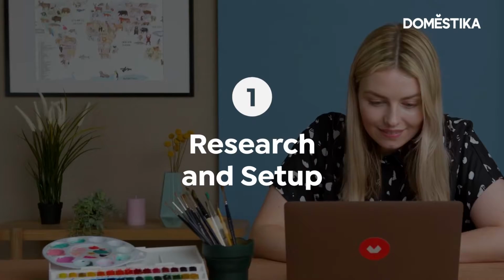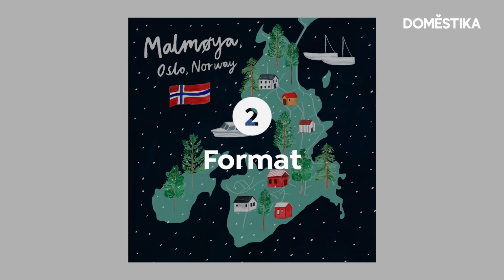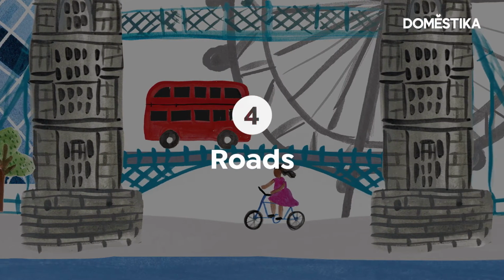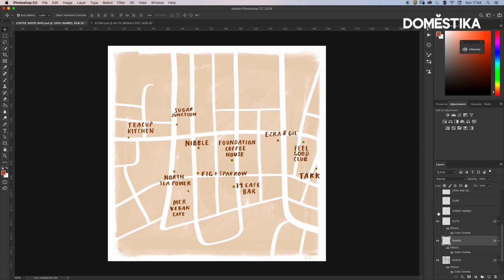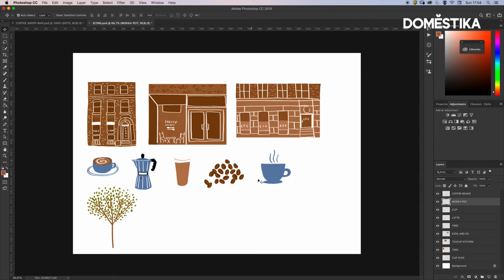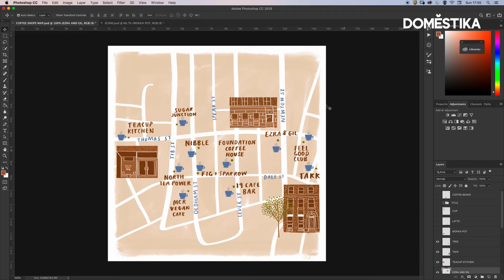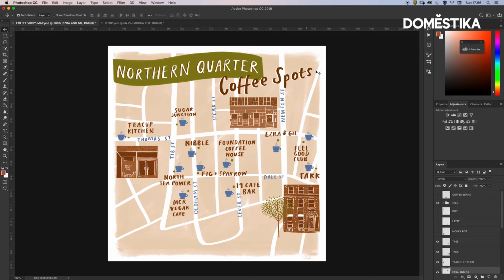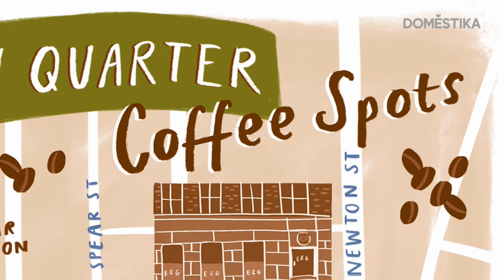TUTORIAL DIBUJO: cómo crear un mapa ilustrado en 10 pasos | Stef Maden | Domestika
Sigue esta guía para principiantes y aprende a dibujar con Stef Maden un mapa en muy pocos pasos y de forma sencilla: desde la idea hasta la ilustración completa. Descubre más en el blog

Si quieres aprender a crear mapas con diferentes medios, como gouache y acuarelas, además de Photoshop, descubre su curso online "Creación de mapas ilustrados: refleja la esencia de la ciudad”